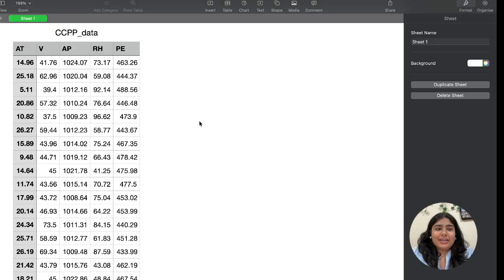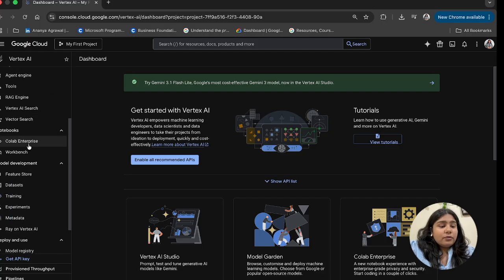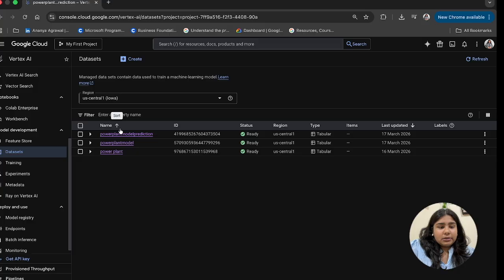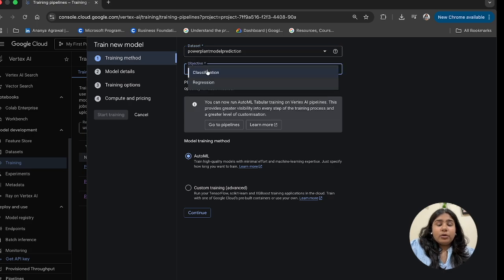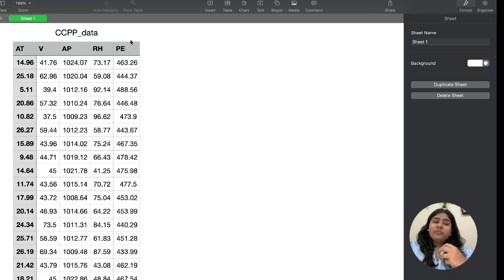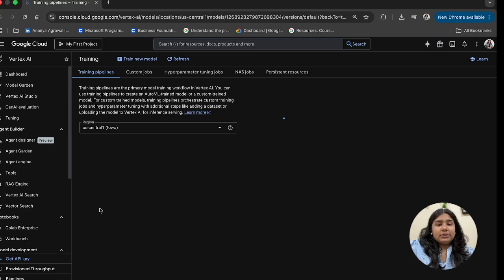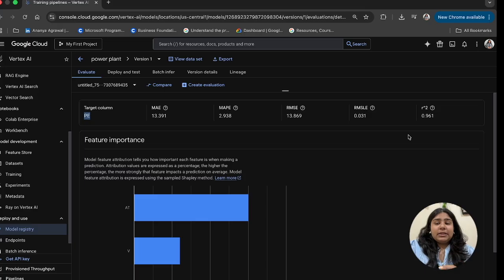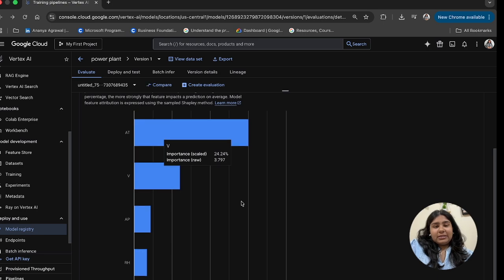ML workflow using Vertex AI | AutoML | Google Cloud | ML Project | Tutorial | step by step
In this video, I walk through a complete machine learning workflow using Google Vertex AI AutoML to build a predictive model for a real-world problem.

We use the Combined Cycle Power Plant dataset to predict electrical energy output based on environmental factors like temperature, pressure, humidity, and exhaust vacuum. This is a beginner-friendly, step-by-step tutorial covering everything from dataset upload to model training and evaluation.

🚀 What you’ll learn:

How to use Google Vertex AI

Difference between regression and classification

Uploading and preparing tabular datasets

Training a model using AutoML

Evaluating performance (RMSE, R², MAE)

Understanding feature importance

Real-world application of ML in energy systems

📊 Project Overview:

Dataset: Combined Cycle Power Plant

Features: Temperature, Pressure, Humidity, Vacuum

Target: Electrical Power Output (PE)

Model Type: Tabular Regression

Platform: Google Vertex AI AutoML

💡 Why this project matters:
This project shows how machine learning can be used to predict energy generation, improve efficiency, and support smarter decision-making in power systems.

Vertex AI

AutoML (Tabular)

✨ About Me:
Hi, I’m Ananya — a UX designer exploring AI, machine learning, and human-centered tech.